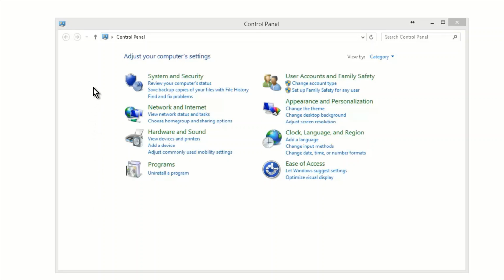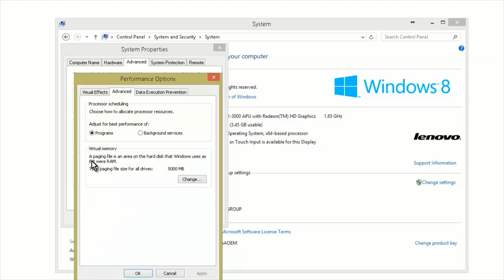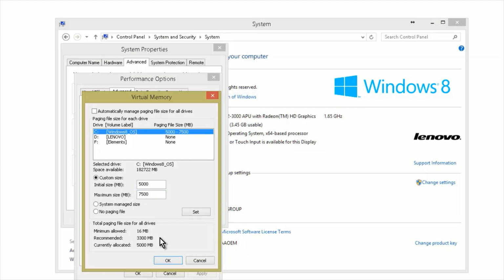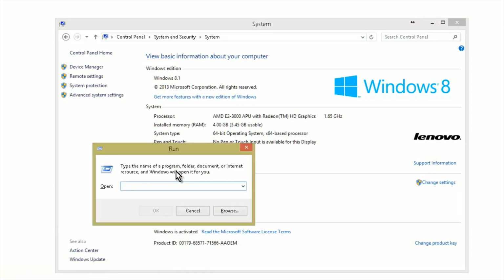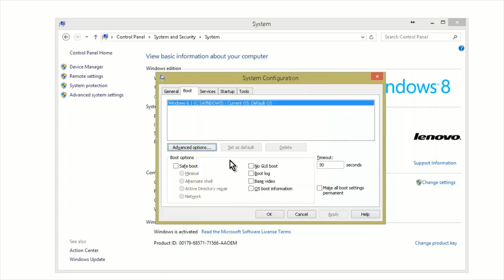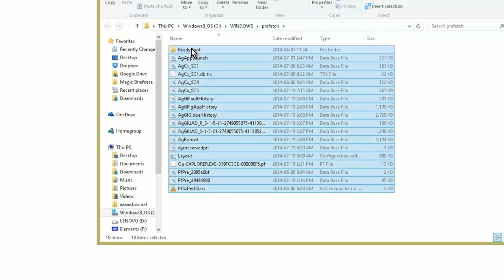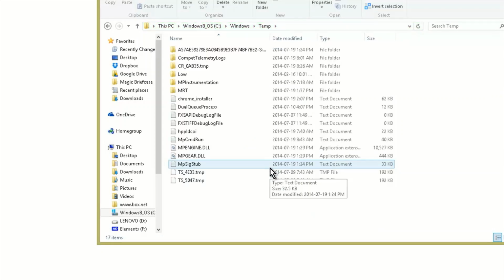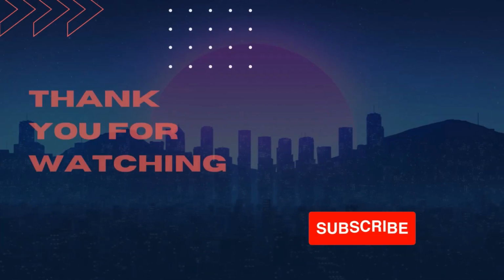How to speed up window | Speed up my laptop window 8 | Easy Step by Step Guide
Welcome to this Video! In this video tutorial, you will learn about an easy and simple way to increase your laptop or computer speed by changing computer settings.
Speed up windows
Speed up windows 7 boot
Speed up windows 7 laptop
How to speed up your computer
Windows 10 Speed up pc
Windows 8.1